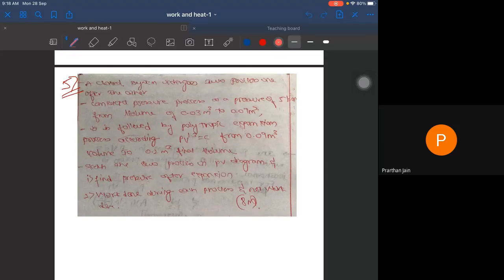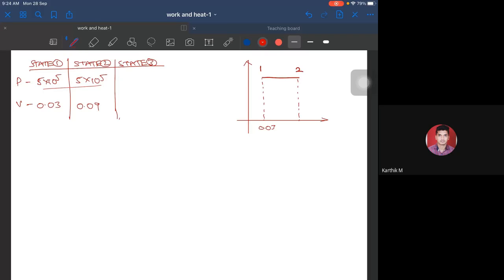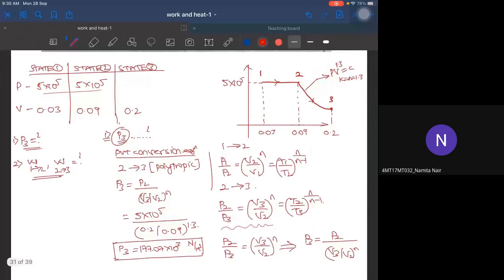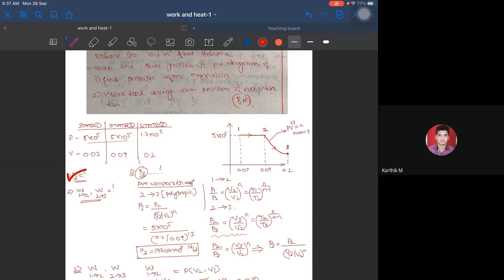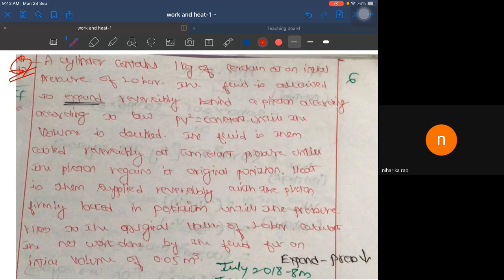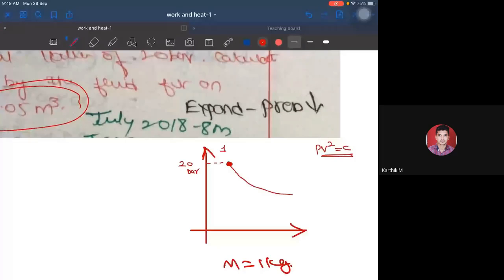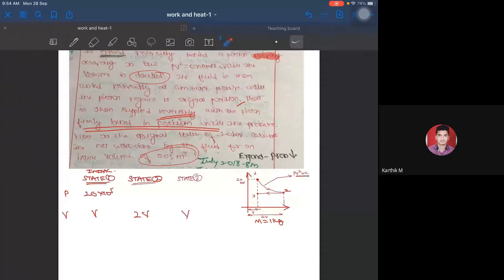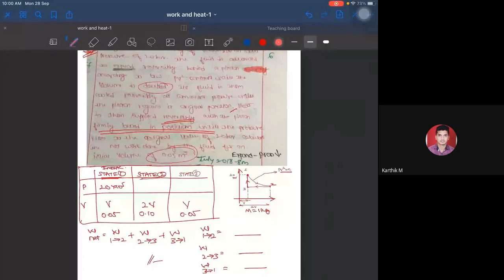TE Module 1 - Problems on work and heat 2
Process orietend Work and heat calcuation problems  2